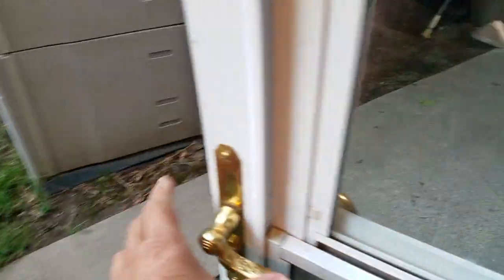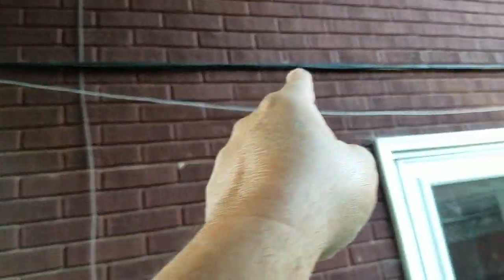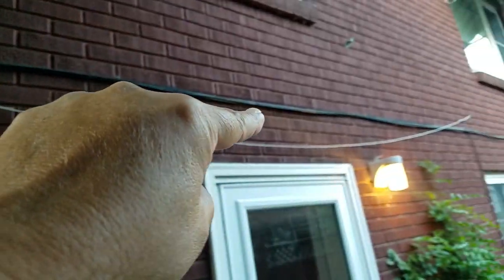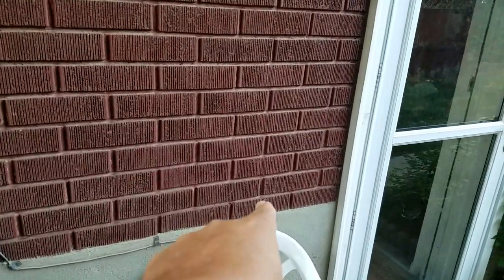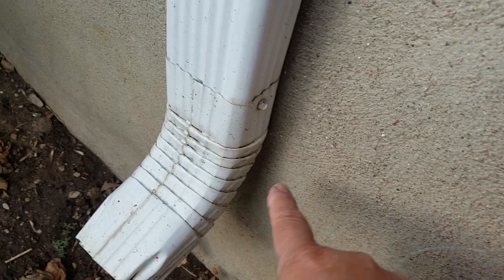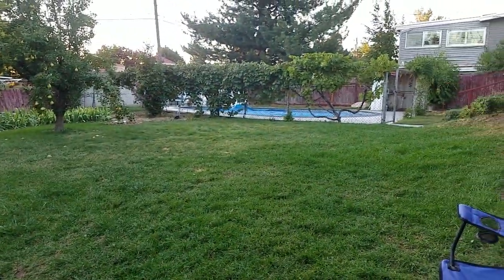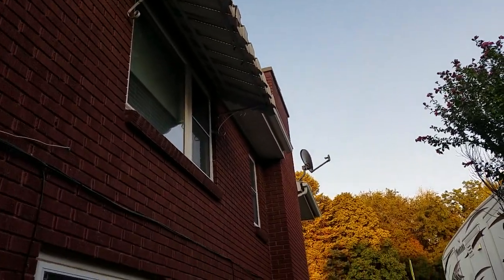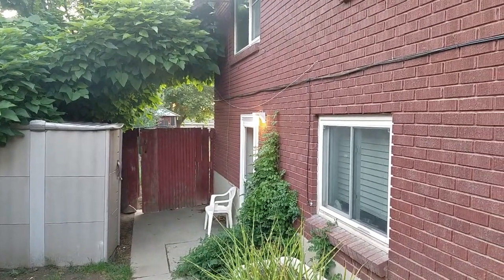Stealth CB Antenna Project part 1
I'm temporarily living in a not so antenna friendly environment and can not put up any type of CB Antenna. So I'm going stealth, I do NOT plan on using AM and so SSB will be my main mode for now. I am however living at a home above the Salt Lake Valley so I have a great height advantage that will favor this setup.
I plan on using an Antenna Tuner to get a good or livable SWR., Radio is a TopGun Quad5 on a power supply.
NOTE. Water pipe i will use for ground it the yards sprinkler system pipe :)
More to come... Next video will be on the completed setup.